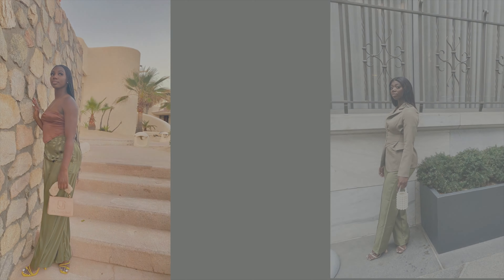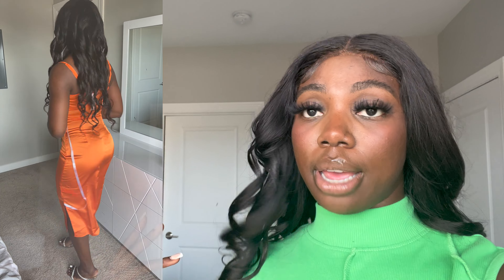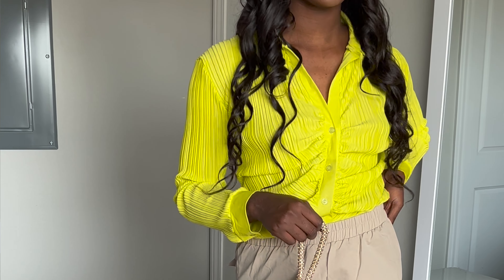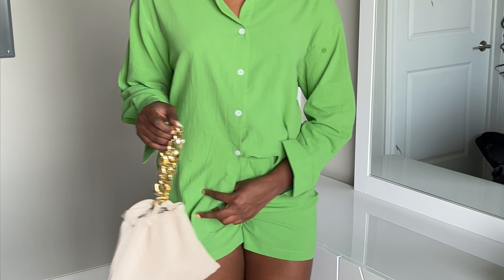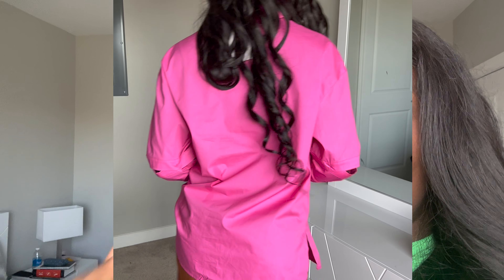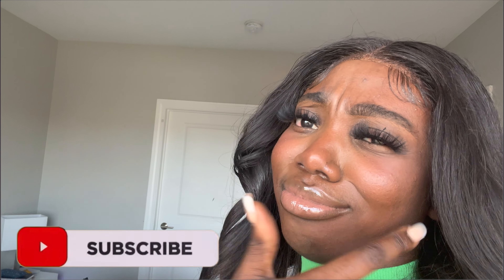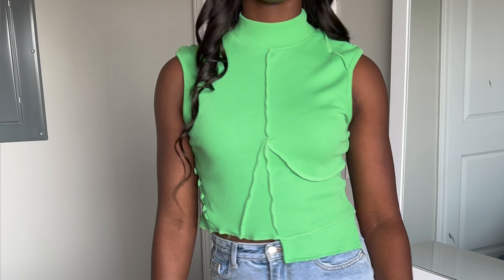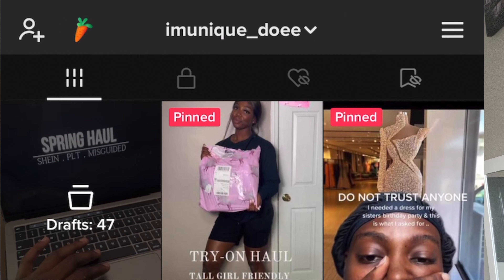SUMMER TRY-ON HAUL | TRENDY AFFORDABLE CLOTHES | LINKS INCLUDED | uniquelysteph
Hey Unique Squad! I am back again with another haul, a spring styling haul. I finally added some color to my wardrobe, and I hope you do too after watching this video. Let's talk about these fits, which one is your favorite?

Height: 5'7
Weight : 165 Lbs
Top Size : (M) (6)
Bottom : 8 (L)

Product Links:
Outfit 1

➜ Name: Stephany
➜ Age:  22 ( March 15)
➜ Height: 5’7”
➜Country: Ghana-born
➜Religion: Christian
➜Fav color: Mint green